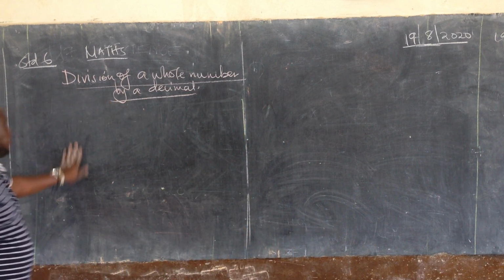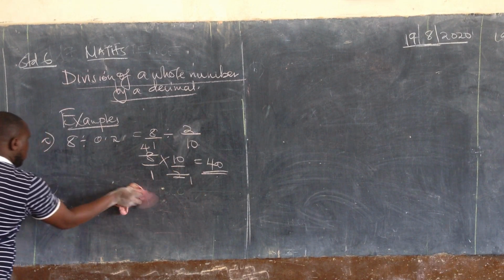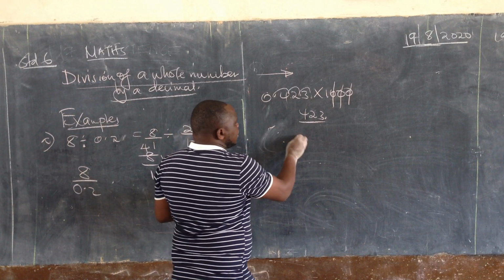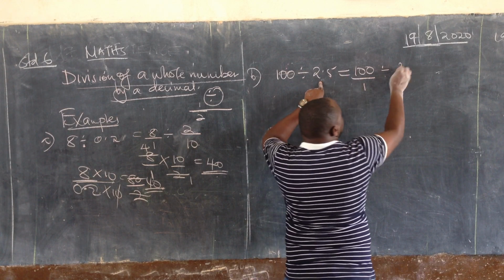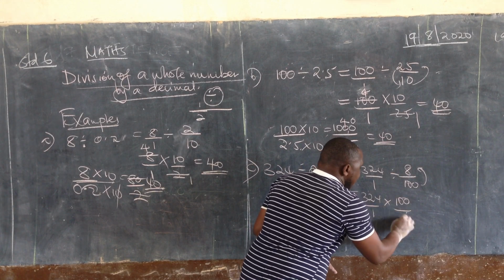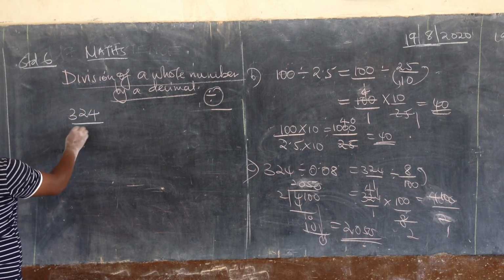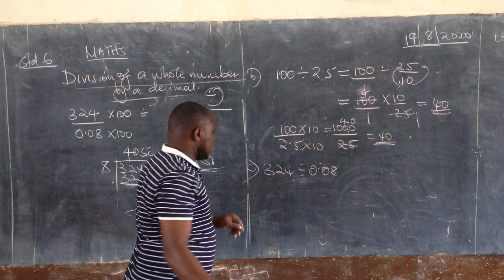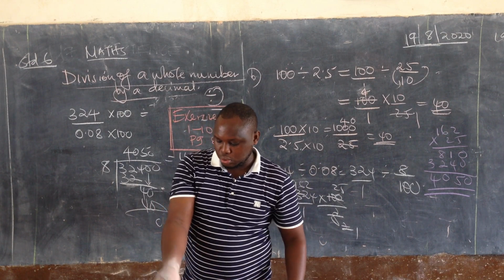MATHS CLASS 6 BY TR GEORGE WILLIAM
DIVISION OF A WHOLE NUMBER BY DECIMAL